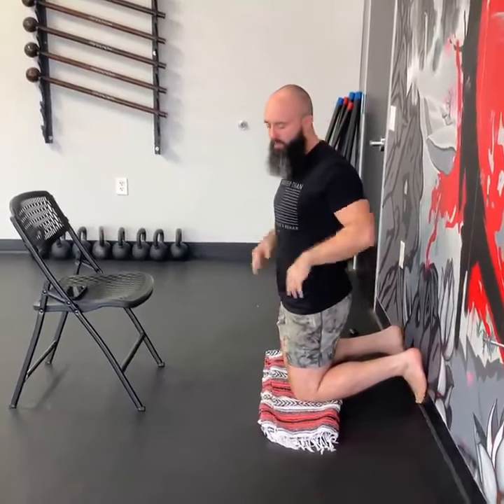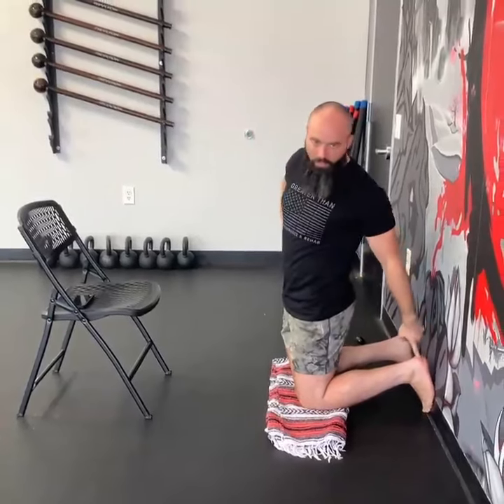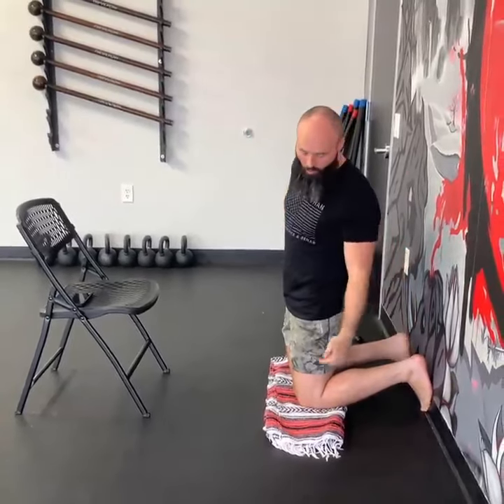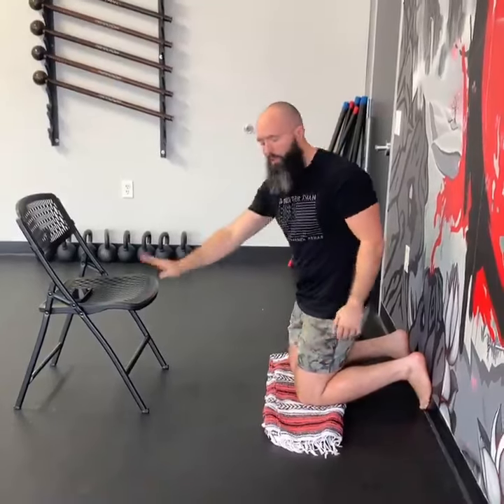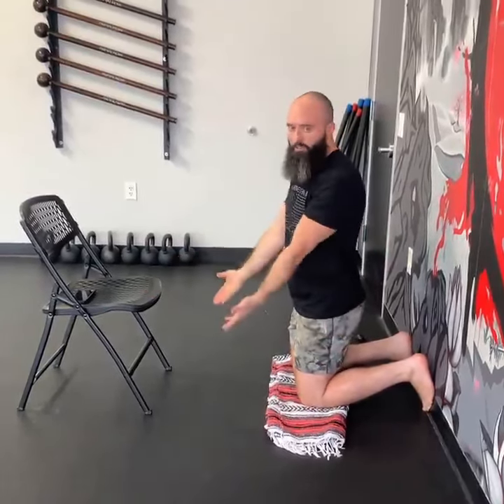CALF + HAMSTRING WARM UP 🔥 | Austin Ellis | Greater Than Performance & Rehab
CALF + HAMSTRING WARM UP 🔥
with @austin.ellis1

Similar to a Nordic Curl - this warm up for hamstring and calves requires no equipment! Just a wall to base your feet off of 👣

Give this one a try on your next leg day and let us know what you think! 💯💯💯

15w